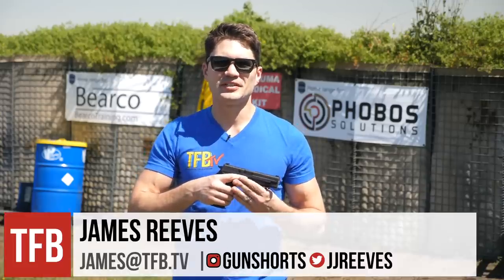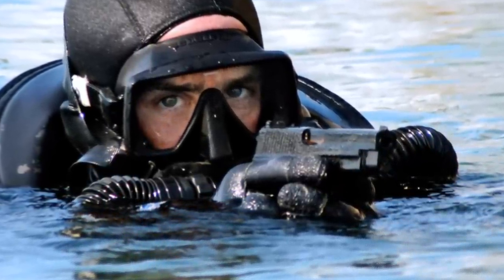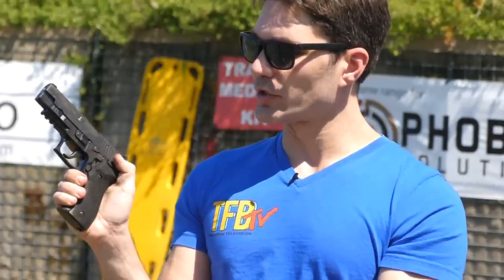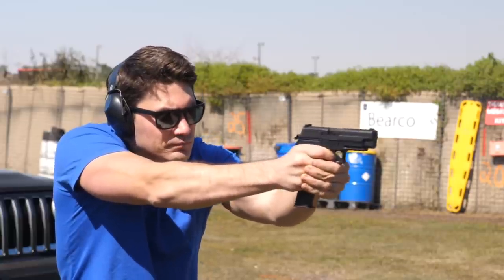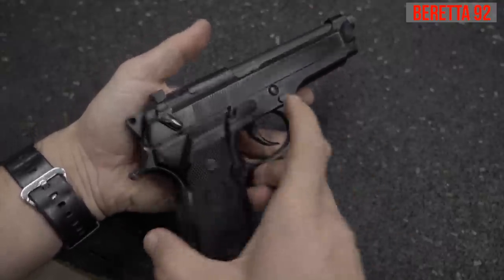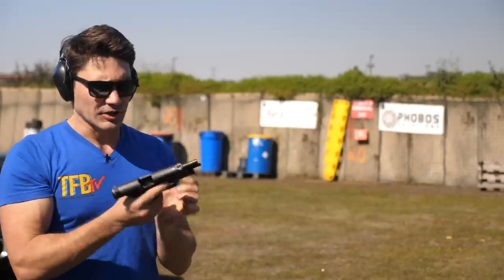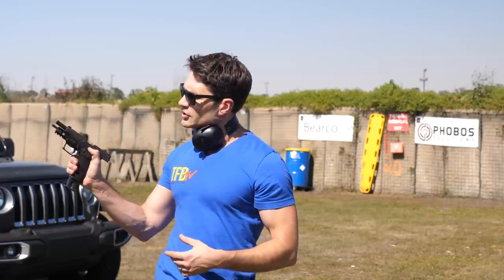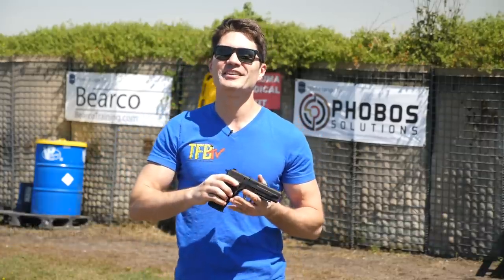SIG P226 Navy Mk25 & Mk24 Review and History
In this "Guns of SOCOM" episode of TFBTV, James Reeves reviews the SIG P226 Mk25 "Navy" edition from Sig Sauer. James further discusses the history behind the SIG P226 Mk25 "Navy" (and its predecessor, the Mk24) and the history of the Navy SEALs' selection of the P226 Mk24 and Mk25 as the sidearm for the elite unit.

««« G_U_N_S IN THIS VIDEO »»»
- SIG P226 Mk25 "NAVY"
- Beretta 92 / M9

Offering the best house-rolled a m m o  by the case or quarter case, in addition to a m m o  from all of the major brands at the best prices.

The best EDC/carry belts on the market.